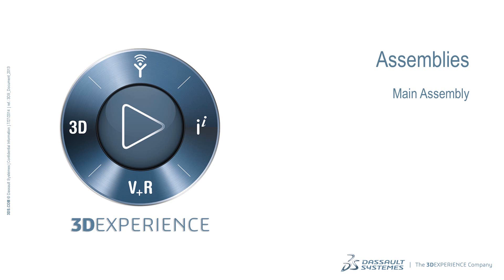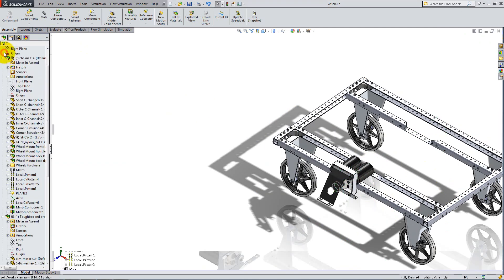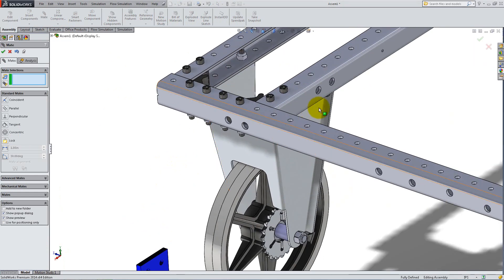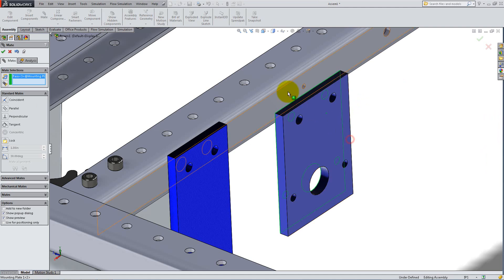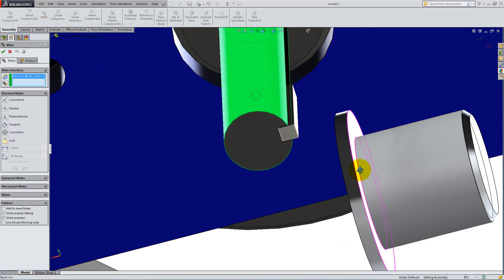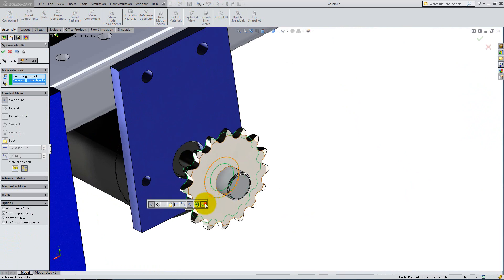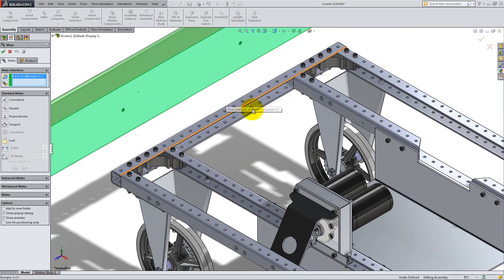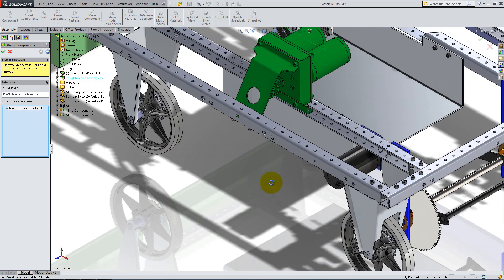Unit 3: Assemblies - Lesson 5: Main Assembly (Part 1 of 3)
Start the main assembly of your robot. Place motors on the chassis, mount the kicker, and add two bumpers and a mounting plate.